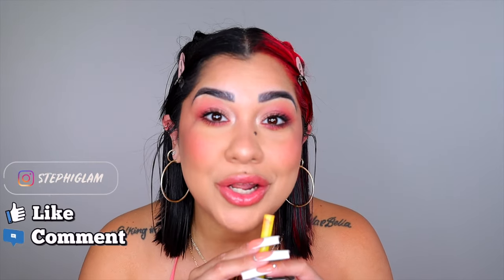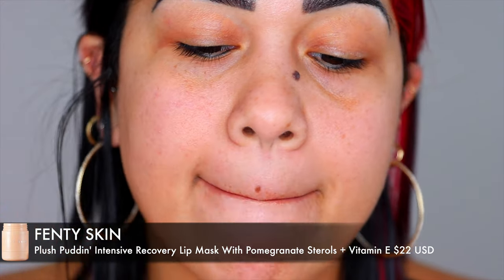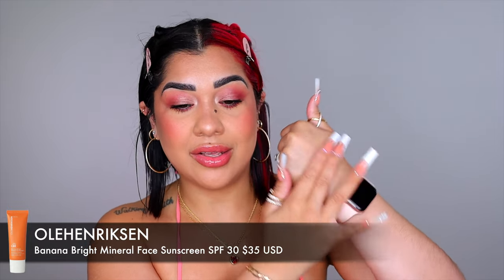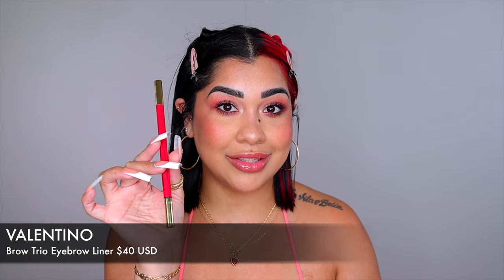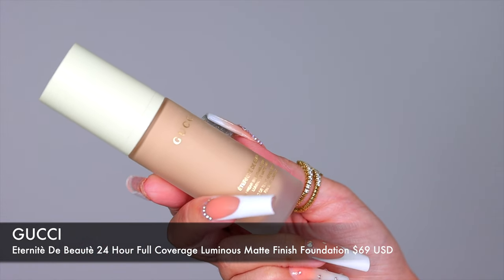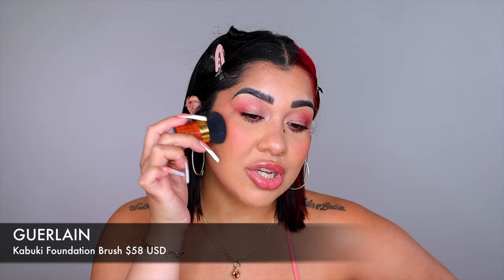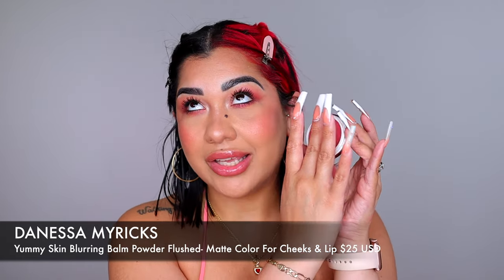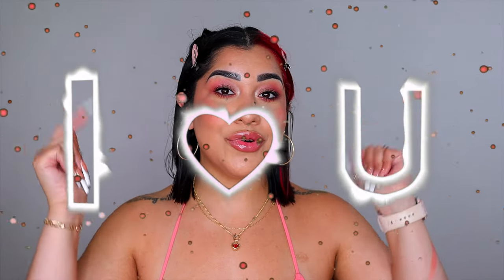MAKEUP AT SEPHORA THAT’S ACTUALLY *WORTH THE MONEY* 🤩 Sephora Sale 2023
I HOPE YOU ENJOY THE VIDEO, YOU ARE GONNA SEE THE BEST SEPHORA SAVINGS EVENT 2023 VIDEO HERE, IM ALWAYS BRINGING YOU THE BEST OF ME EVERY TIME I STEP IN FRONT OF THE LENSE!

🚨 Spring Sale
Timeline: 23 March - 18 April

•MAC- NC35

GET TO KNOW ME:
Colombian🇨🇴 Venezuelan🇻🇪
@Miami, FL 🌞

I appreciate the support
Xoxo 💋
Stay Gold💛

sephora vib sale
sephora haul
sephora vib sale recommendations
sephora vib sale wishlist